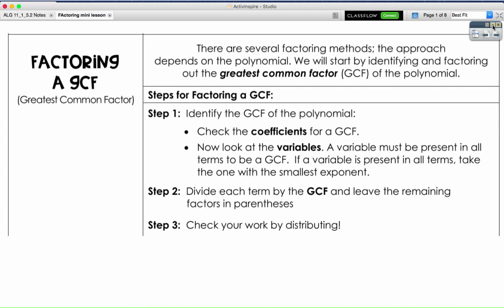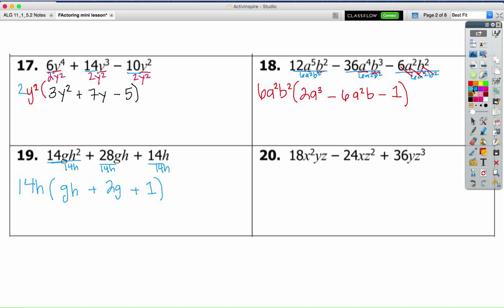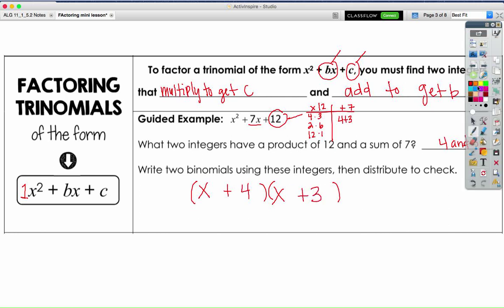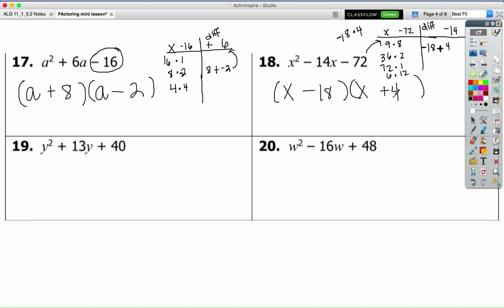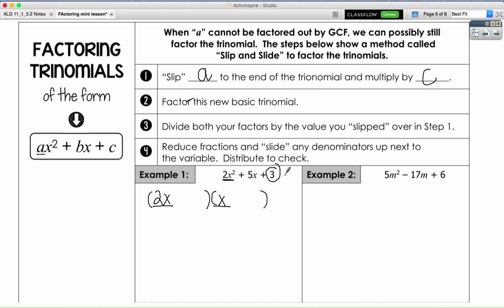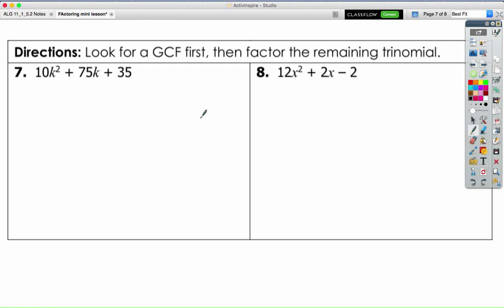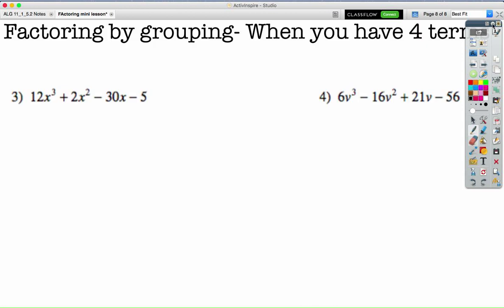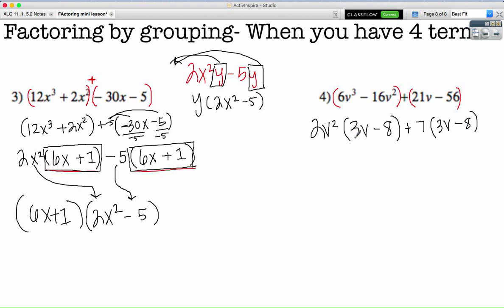11:1 5 2 Extra Lesson